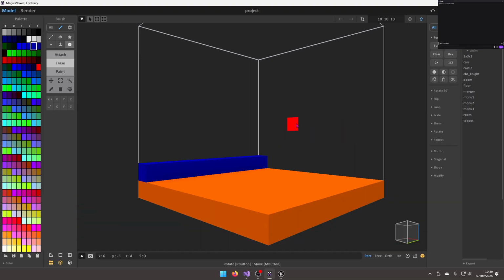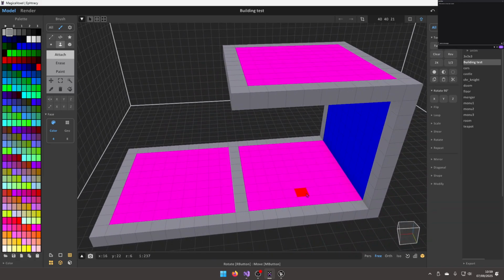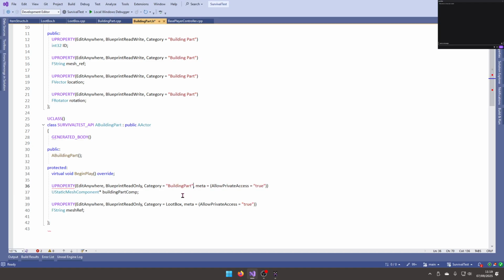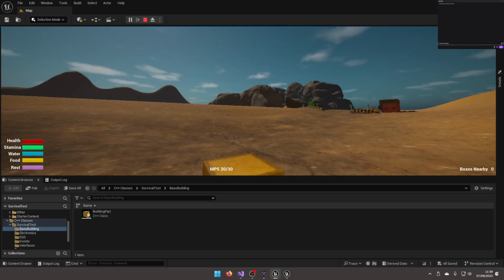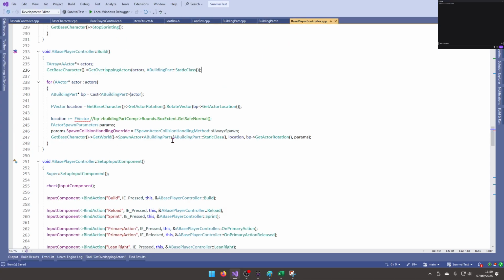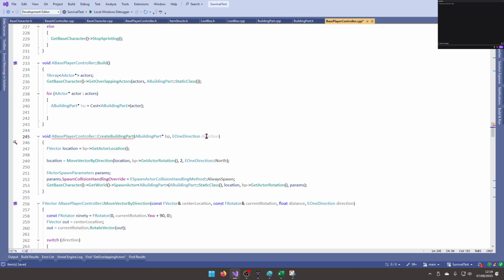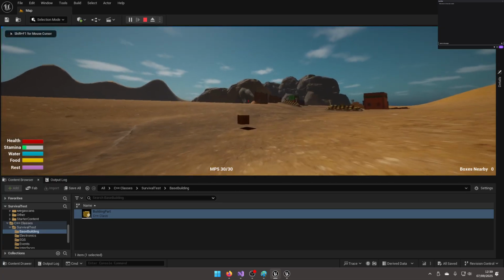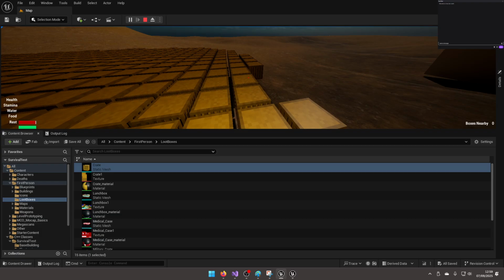Working on my original Survival Game - 10